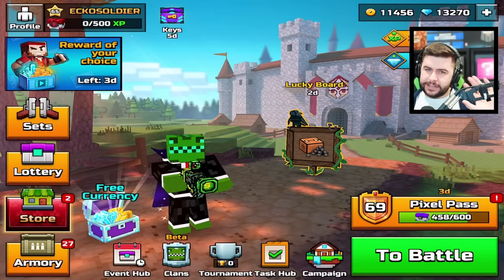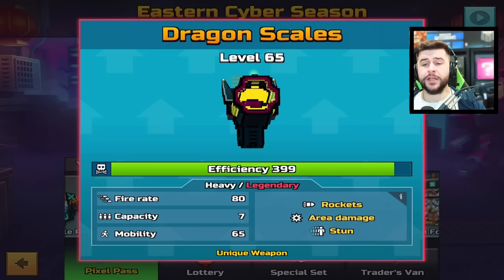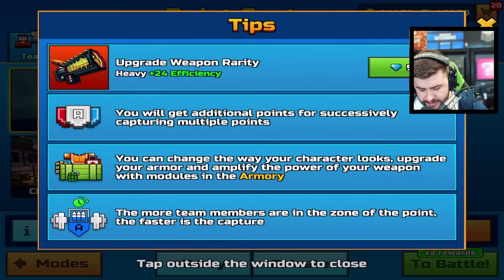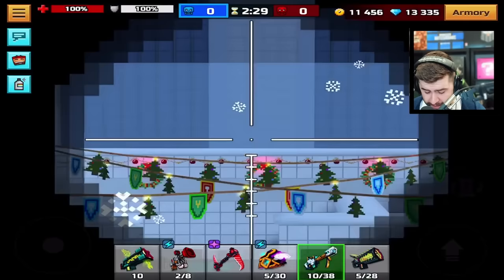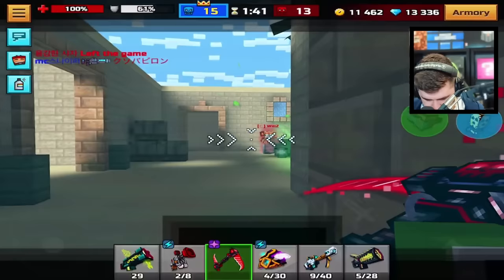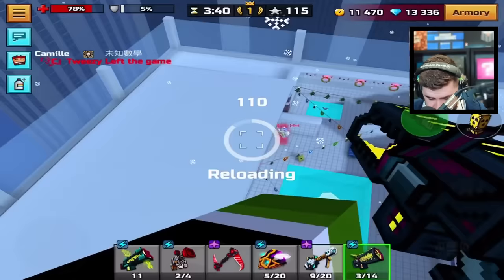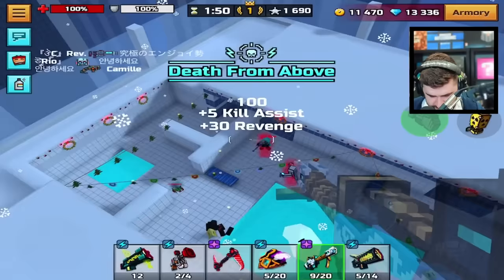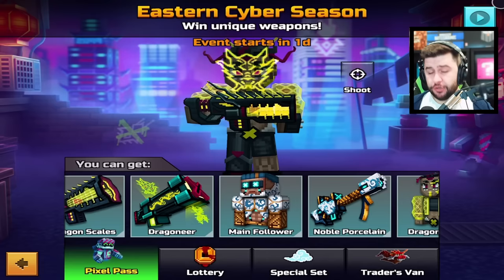Pixel Gun 3D Dragoneer Rivals Ultimatum Shotgun! [Dragoneer Review]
Dragoneer is the latest shotgun in pixel gun 3d, this weapon could take the top spot for best shotgun in pg3d
Buy Gems, Keys 20% Cheaper using my This support me and I earn a little money from Pixel Gun 3D!🥺

Get ready to dominate the battlefield with the newest weapon in Pixel Gun 3D - the Dragoneer Rivals Ultimatum Shotgun! In this video, we'll review the Dragoneer and see how it fares against its rival - the Ultimatum. Watch this video for a full breakdown of the Dragoneer and to see its power in action!